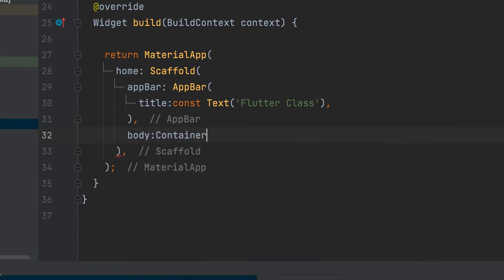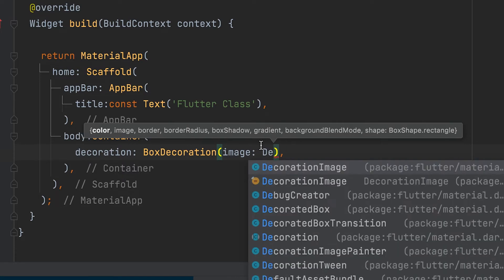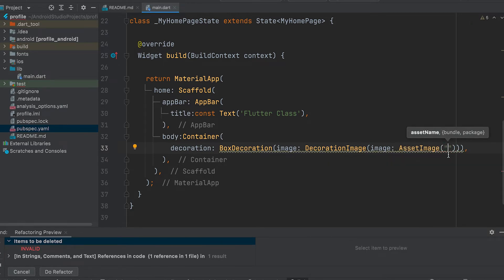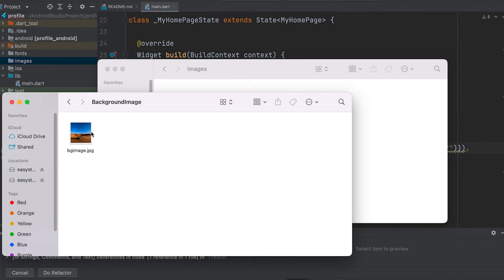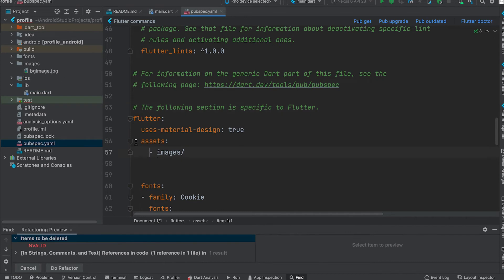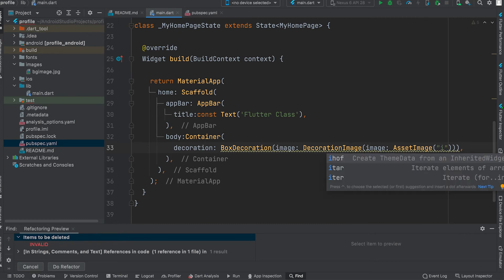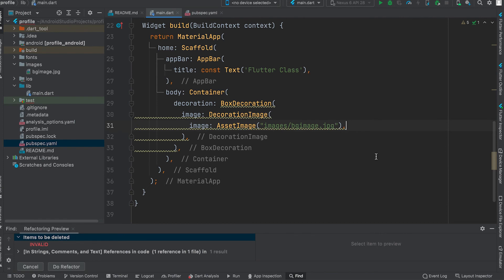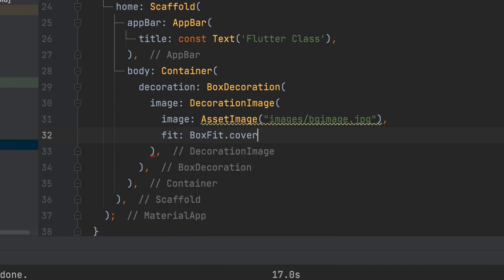Set background image to Flutter App | Dart | Android Studio.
Image Credit:
download size 600 X 600 px

Open the pubspec.yaml file and specify the asset which you are going to use.
flutter:
  assets:
    - images/

Include container in main .dart
       body: Container(
          decoration: BoxDecoration(
            image: DecorationImage(
              image: AssetImage("images/bgimage.jpg"),
              fit: BoxFit.cover,

n this Flutter tutorial, you'll learn how to set a background image to your Flutter app. Adding a background image can enhance the overall look and feel of your app and make it more visually appealing. You'll start by importing the necessary packages and assets and then create a new class to handle the background image. You'll also discover how to adjust the positioning and size of the background image to fit your app's layout. By the end of this video, you'll have a good understanding of how to set a background image in Flutter and be able to apply this technique to your own app development projects.